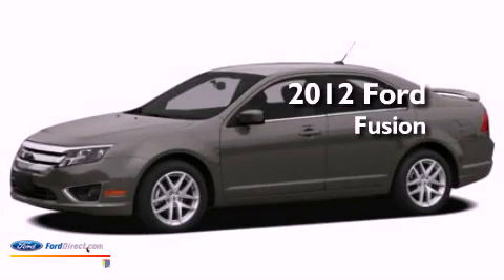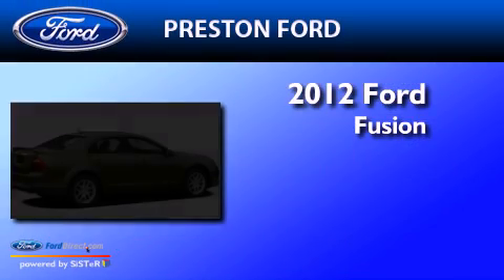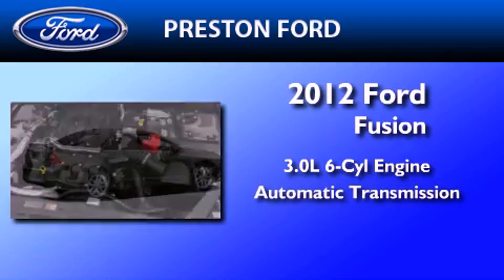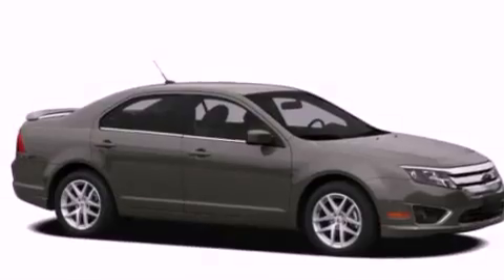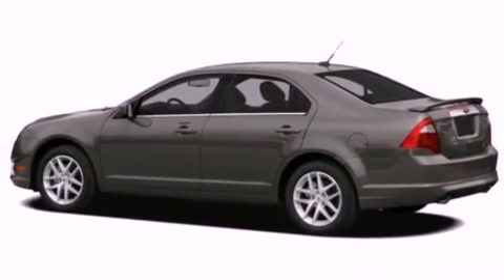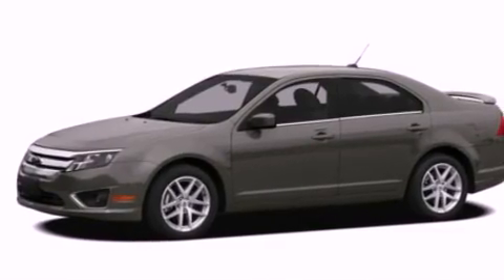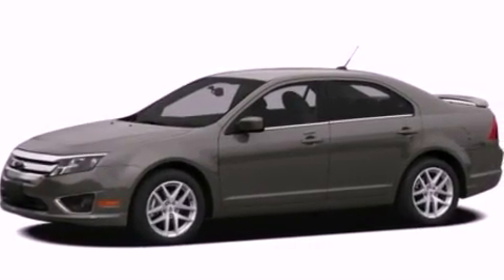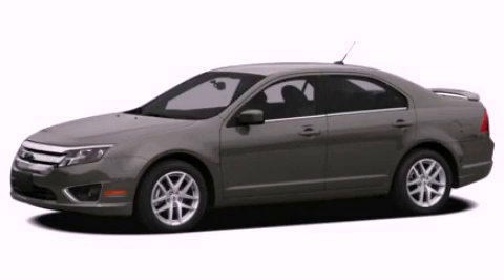2012 FORD FUSION Seaford DE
Year : 2012

 Make : FORD

 Model : FUSION

 Engine : 3.0L V6

 Trans . : AUTO

 Preston Autoplex

 4313 Preston Road

 2012 FORD FUSION Hurlock  MD